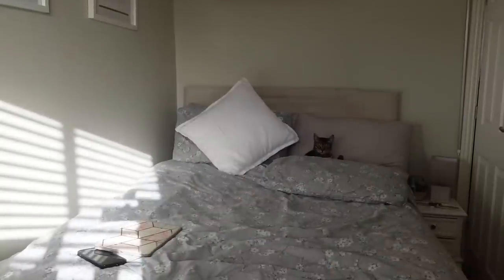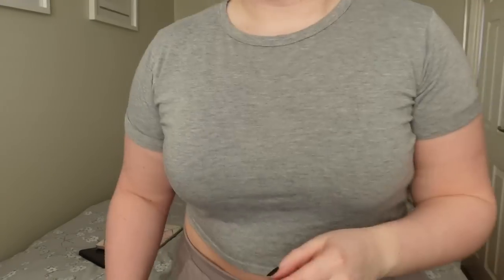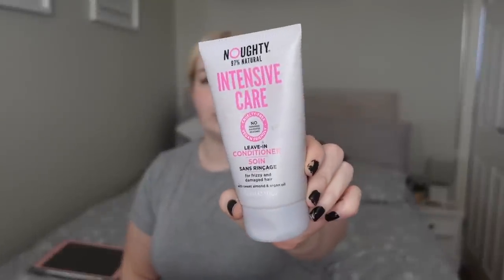How I SAVED My Hair In 12 Weeks!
Hi my lovesss! 💕

If you enjoy my content, you can see more on my other platforms below!